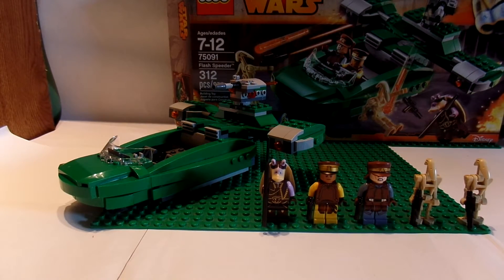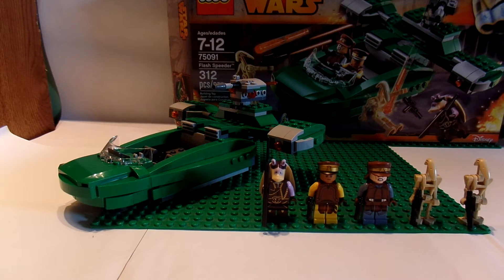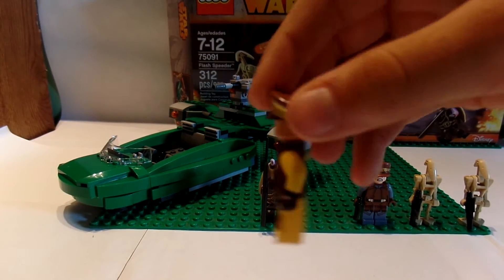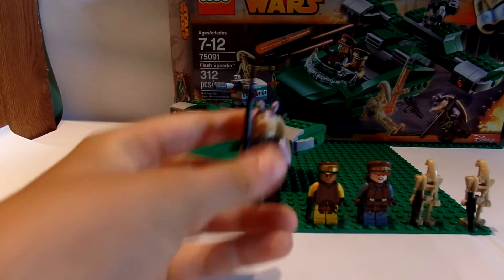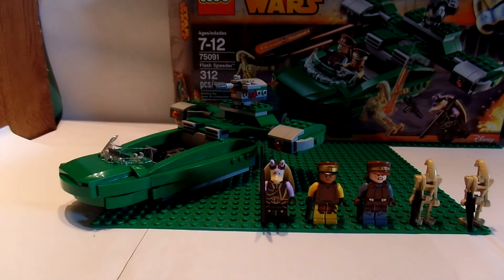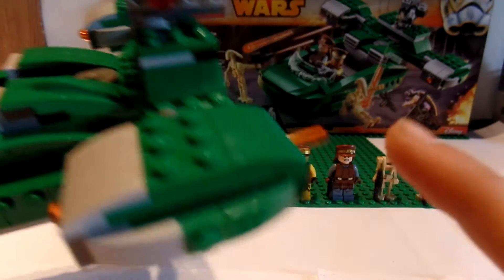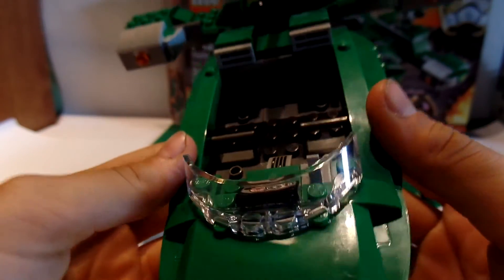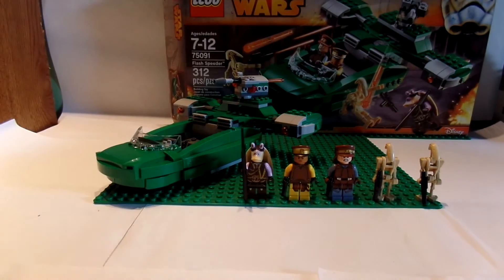Lego Star Wars Set Review #3 Flash Speeder set#75091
Hello there everyone! Today I am coming at you with my third lego set review!